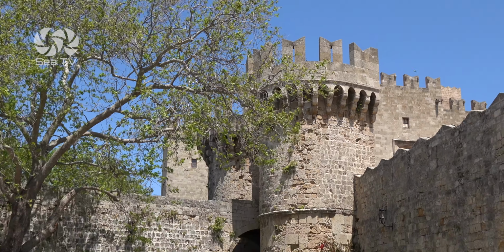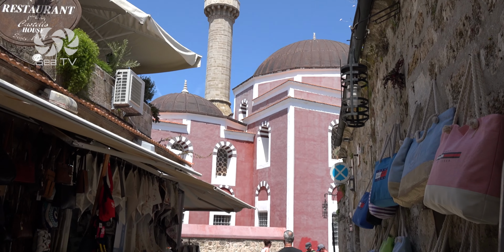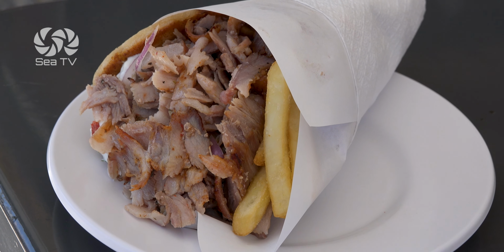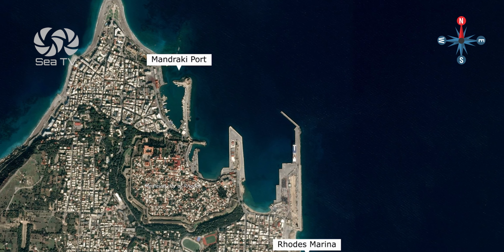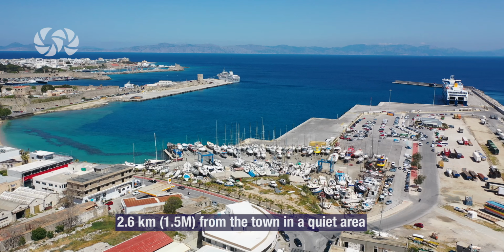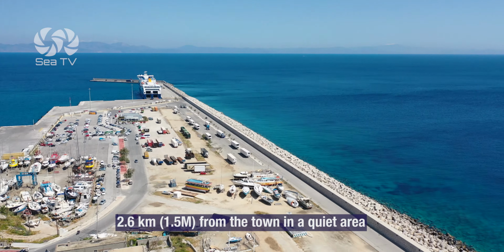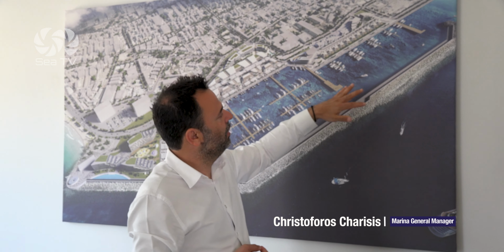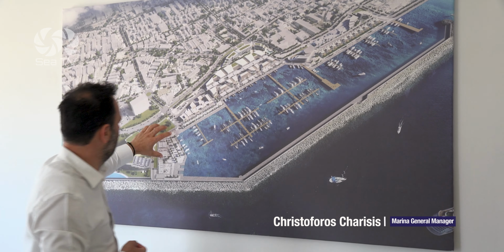Rhodes Marinas - Sail The "Greek Islands of the Sun"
There are two main marinas in Rhodes: Mandraki and Rhodes marina.
This is a visual pilot video of both of them.
0:00 intro
0:07 Mandraki Marina
1:20 Rhodes (new) Marina

These videos will make your Sailing Vacation much easier⛵️
👀 If you can’t find it, Sorry we’re working on it… 🎬
▸ Got Tips/ Videos?  Sharing is Caring

🔎 Research:
Marine literature 📚
Navionics
navily
Google maps

|| V i s i t  U s 👀

We believe in the power of community in providing the best and most valuable information and welcome your suggestions, comments, updates and advice 🙏🏽

Share Sea Love! and keep it clean…💜
seagal segev sailing week sailing holidays rhodes greece